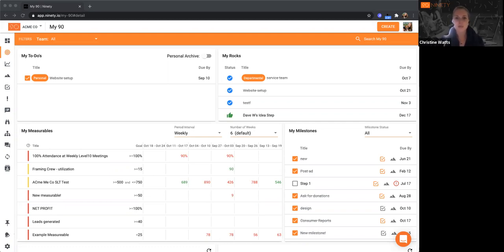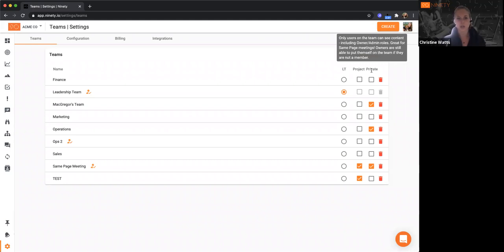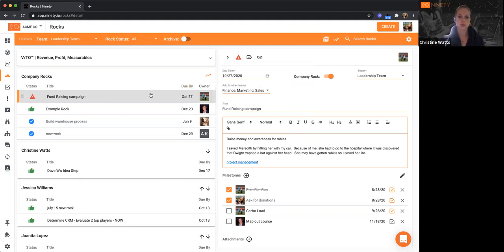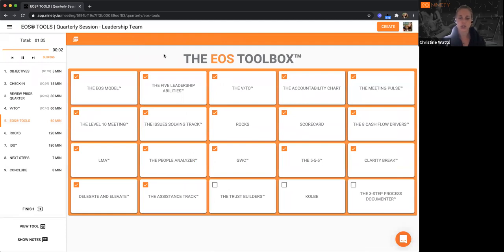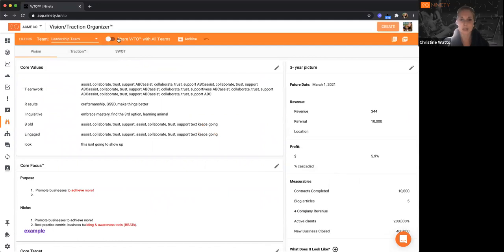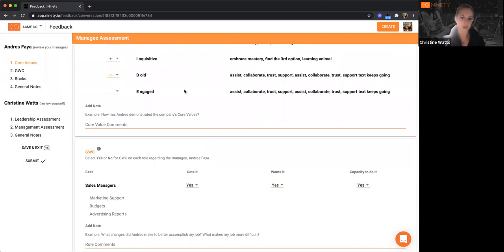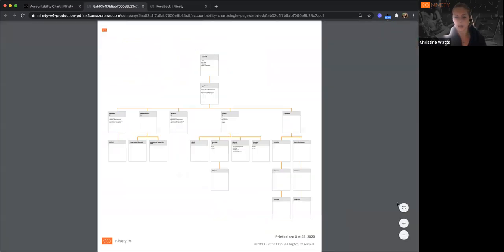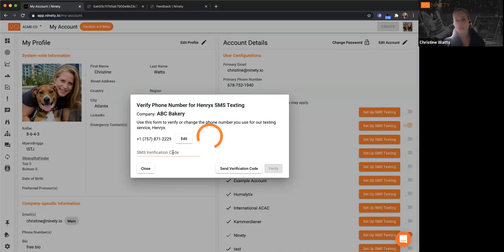Ninety Advanced Training - Product Office Hours- October, 2020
Learn about meeting best practices: Setting up multiple teams, Same Page Meetings, and more in Ninety. Sharing content across multiple teams, Feedback (Quarterly Conversations and Annual Reviews), Process, notifications, and other advanced features are also covered!